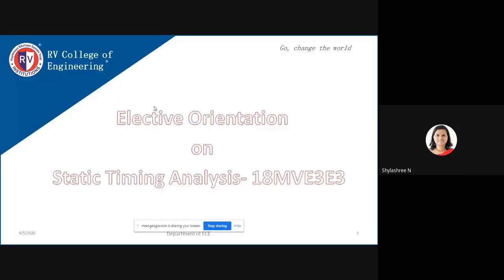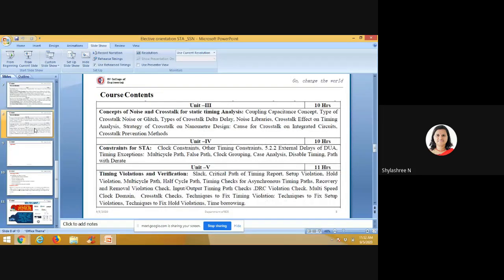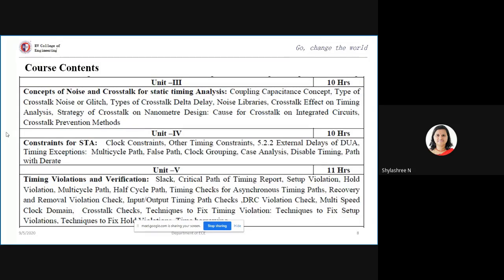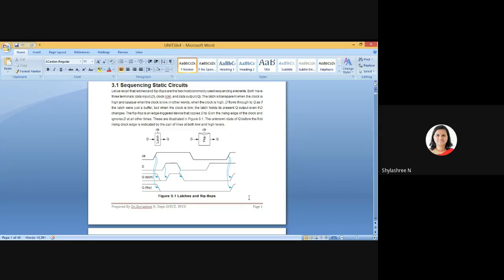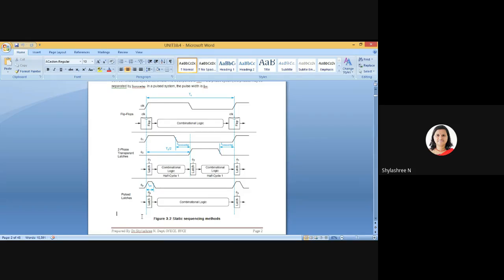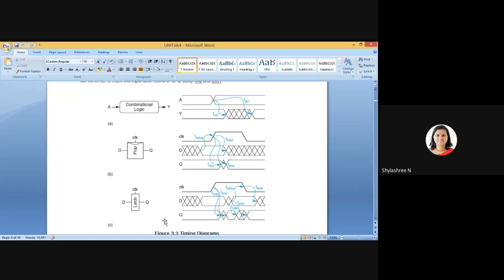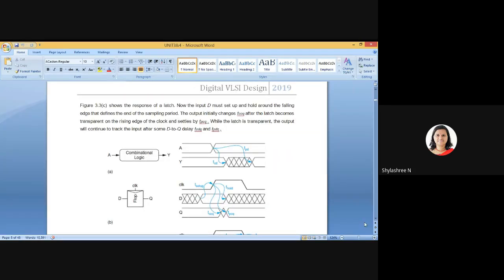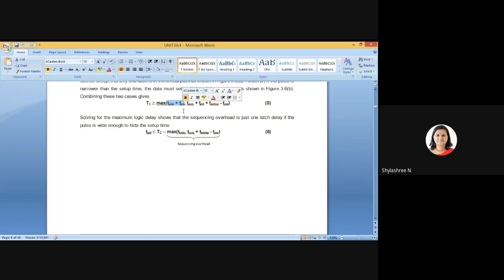1 Static Timing Analysis 2020 09 04 at 23 05 GMT 7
Introduction to STA